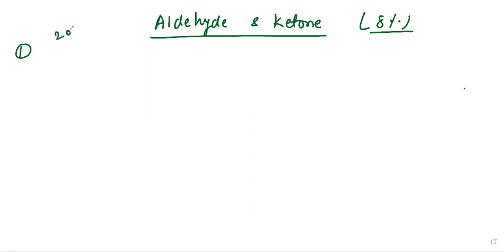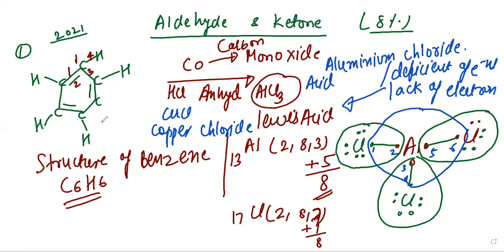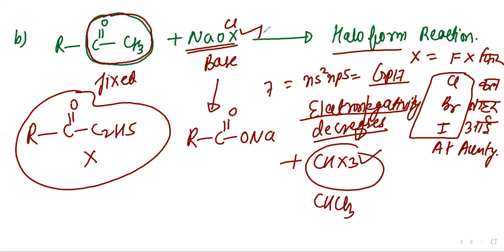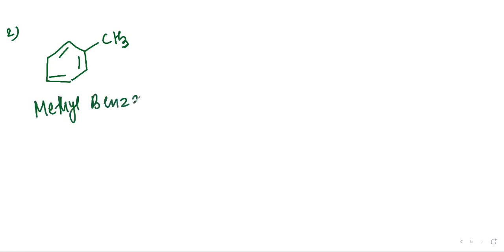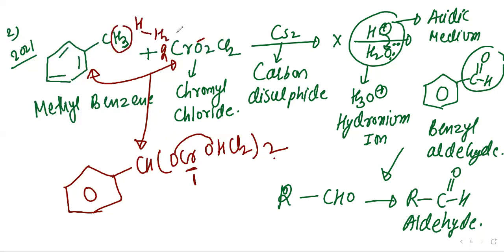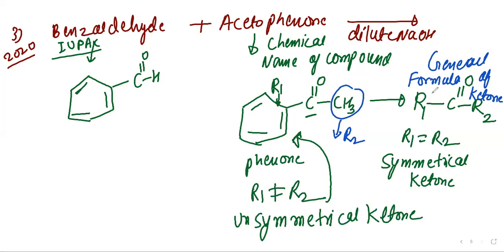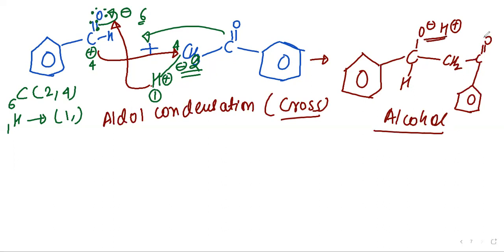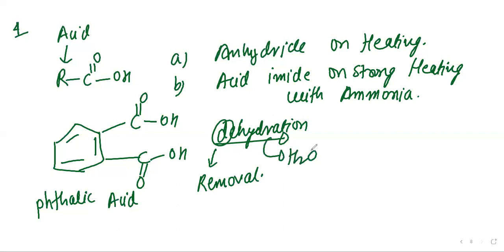ALDEHYDE and KeTone NEET PREVIOUS YEAR NUMERICAL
Amongst the lakhs of NEET  aspirants, each of them looks for NEET preparation tips. So, we provide you with the best NEET Preparation sessions for NEET Chemistry.

I hope you have enjoyed and learned more about chemistry.

Chemistry PYQ | Chapter-wise (Complete 11+12)
Explore the world of ALDEHYDE KETONE & CARBOXYLIC ACID with our NTA PYQ Series designed for NEET 2024 aspirants! 📏🧠 Dive into comprehensive solutions for National Testing Agency (NTA) previous year questions, enhancing your understanding of this crucial topic. Master the fundamentals, tackle complex problems, and boost your confidence for the upcoming NEET exam. 🚀 Whether you're a beginner or aiming for perfection, this series is tailored to cater to all levels of proficiency. 🎓 Let's embark on this academic journey together!